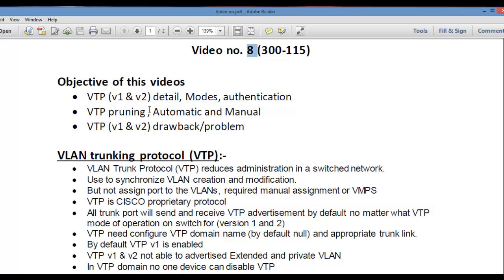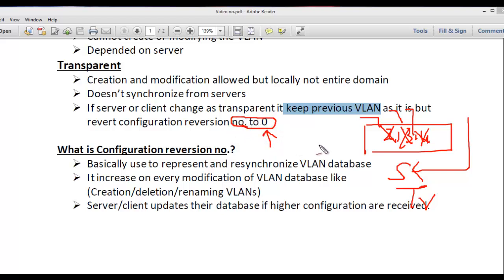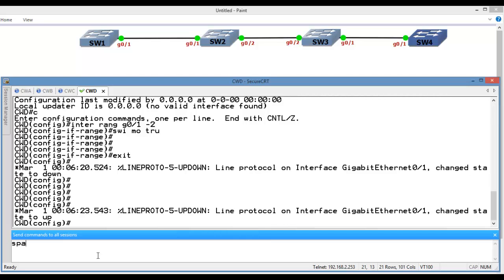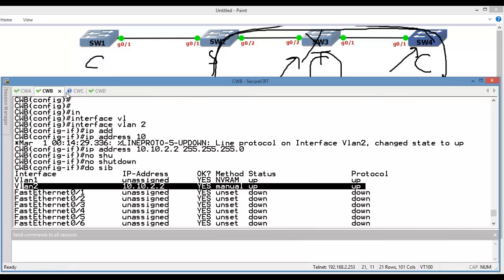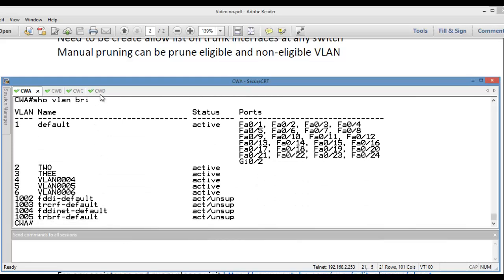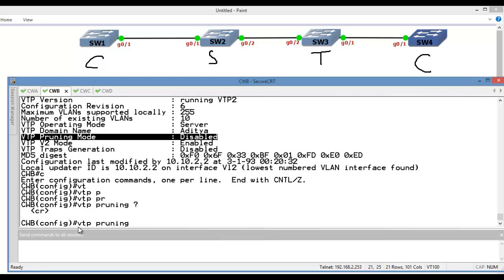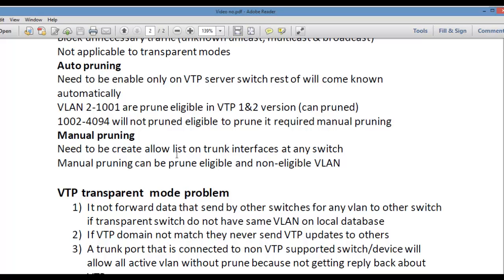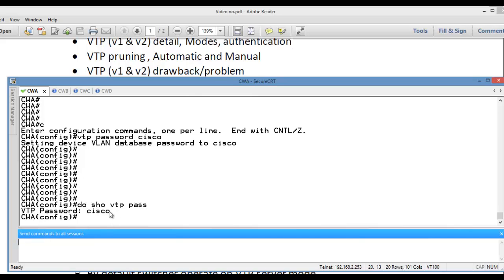VTP v1 & v2 drawback and issue CCNP 300-115 (v-8)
A very good explanation about VTP v1 & v2 issue and designing.
VTP modes and pruning problem, VTP eligible VLAN step by step